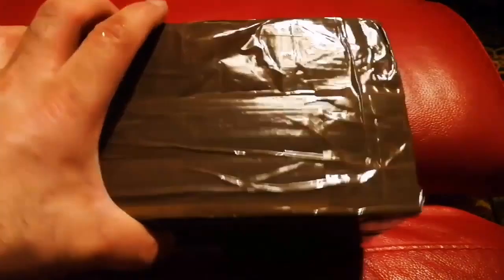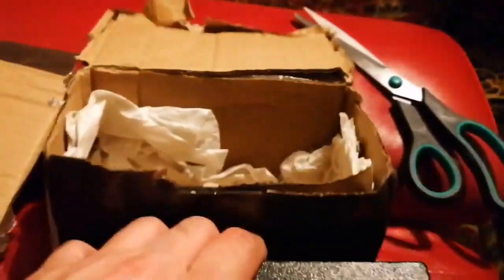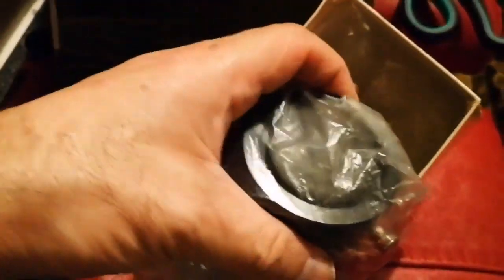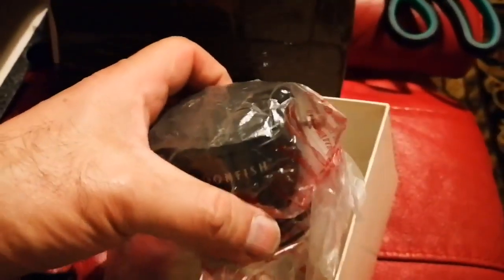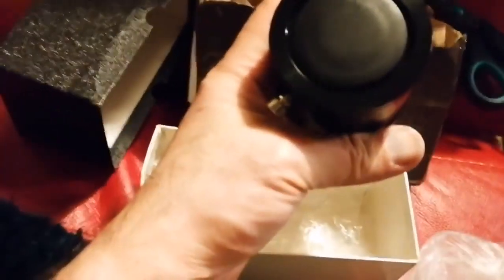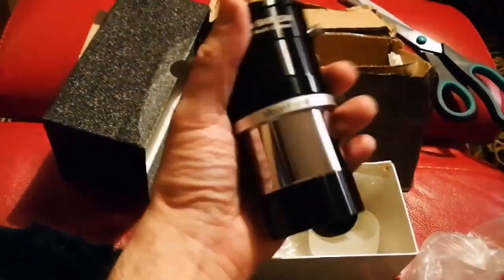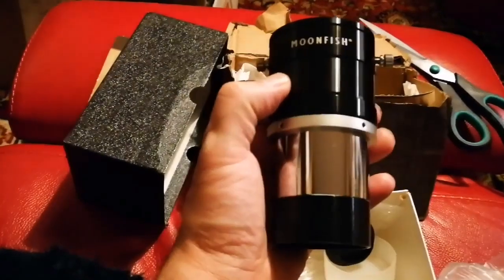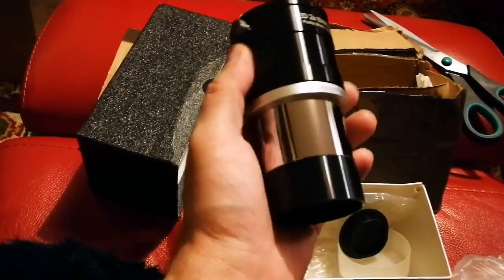Amazing 2" Moonfish 2X Barlow Lens/ Unboxing and Review